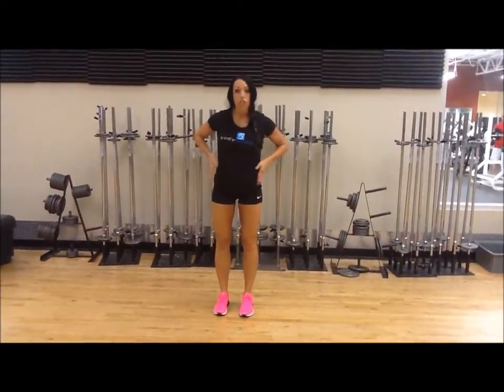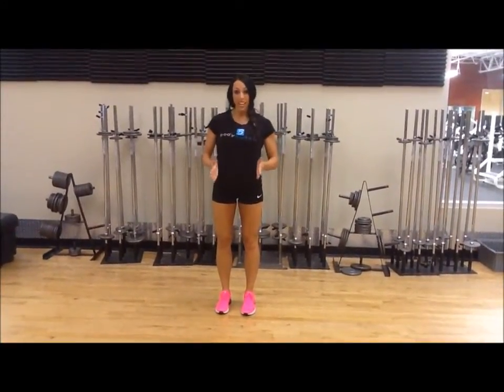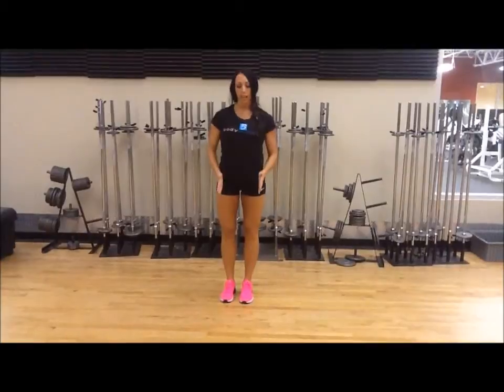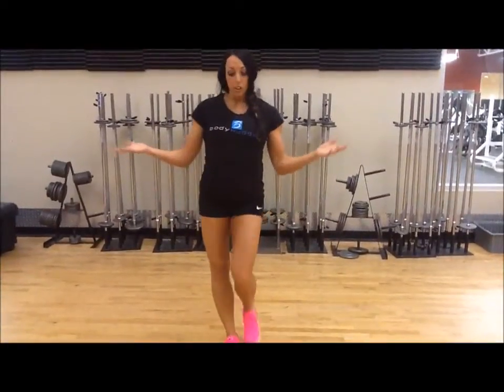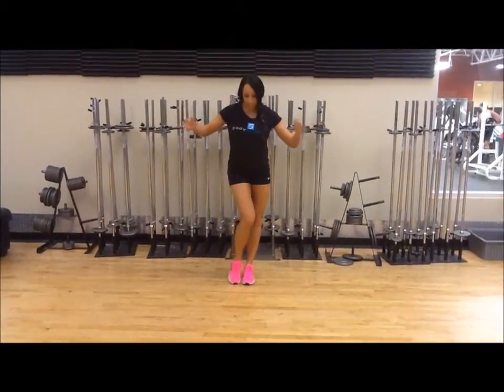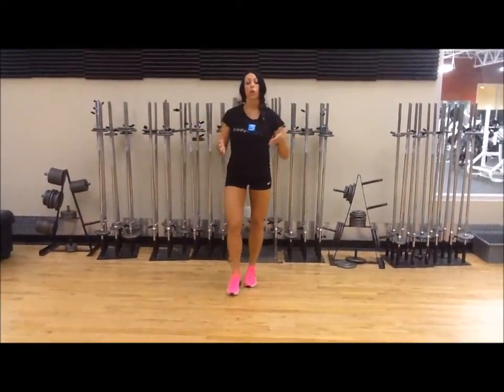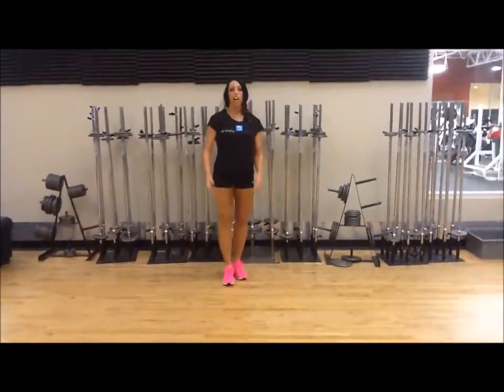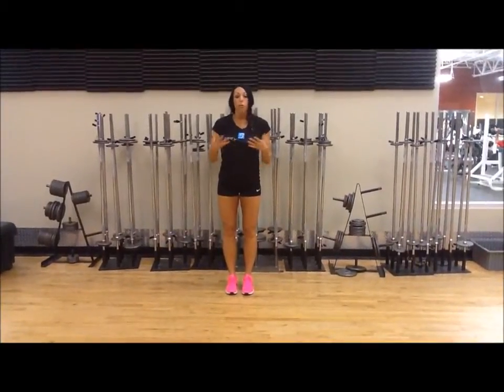Understanding the Kinetic Chain of Alignment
In this video, learn about the Kinetic Chain of Alignment!  In this instructional video, Kristy Jo discusses the Kinetic Chain of alignment as well as what to be aware of to ensure you are using proper form and how to avoid injury.

Are you ready to sculpt YOUR mind and body? to join the Body Buddies family and learn about strategic nutrition through the Power Foods Lifestyle! It IS possible to achieve great aesthetics while achieving optimal health simultaneously!

Always consult a qualified medical professional before beginning any nutritional program or exercise program. Any content or information provided by Body Buddies is for informational and educational purposes only and any use thereof is solely at your own risk.